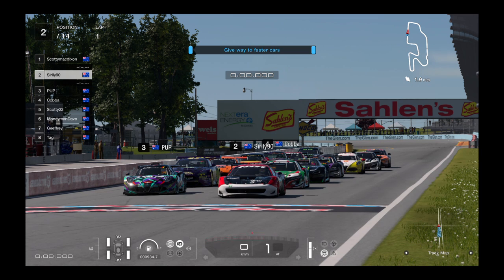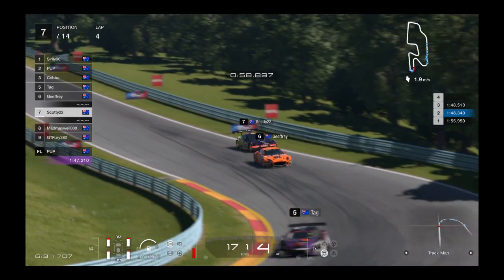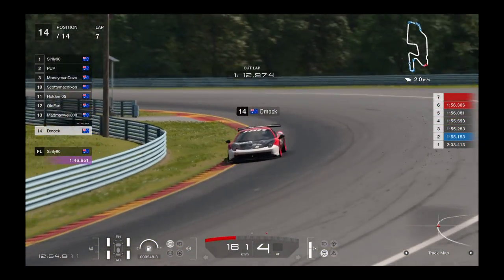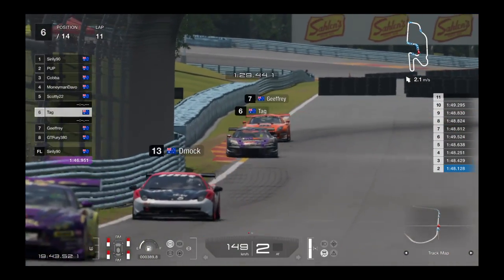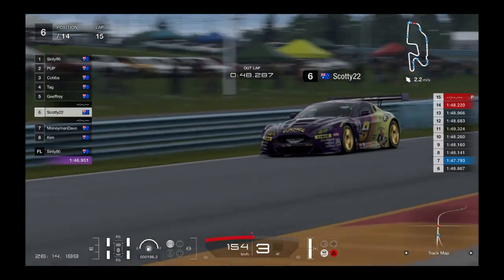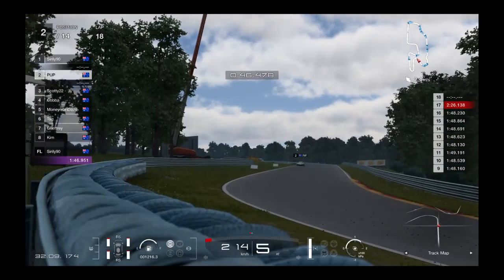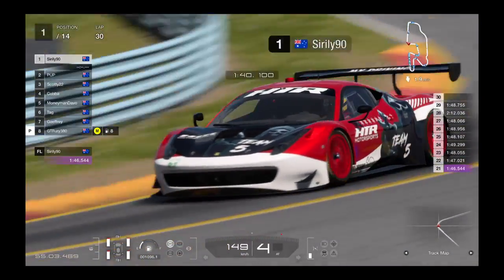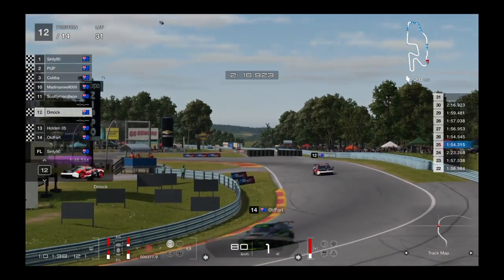GT7 - HTR Round 5 Manufacturers Cup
1 hour timed team race at Watkins Glen , between group 3 & 4 cars.
Score sheet is on my Community page